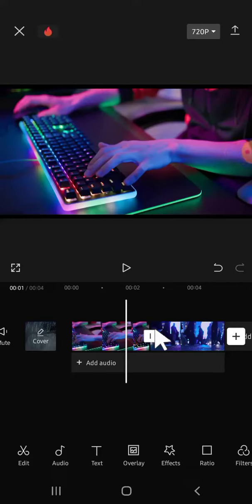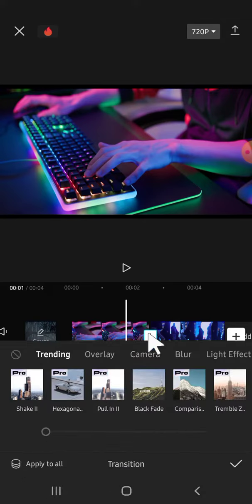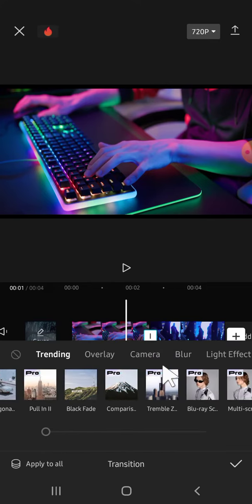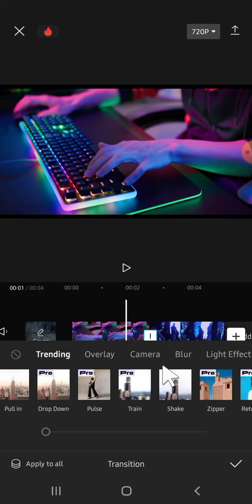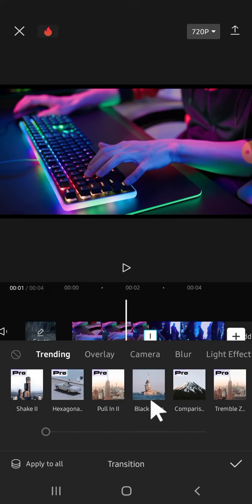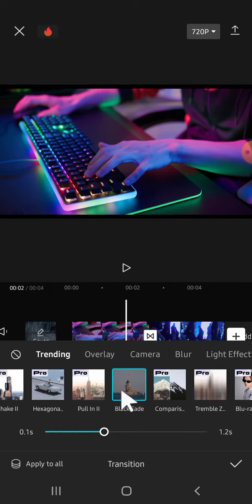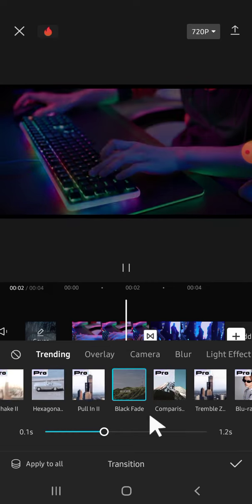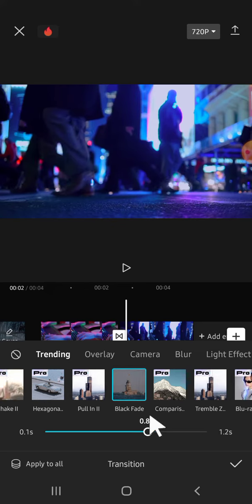How do I add transitions to my CapCut project?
Are you looking to add a professional touch to your video editing in CapCut? Transitions can be the key to making your videos seamless and engaging. In this step-by-step tutorial, we'll show you exactly how to add transitions to your CapCut project and take your video editing skills to the next level.